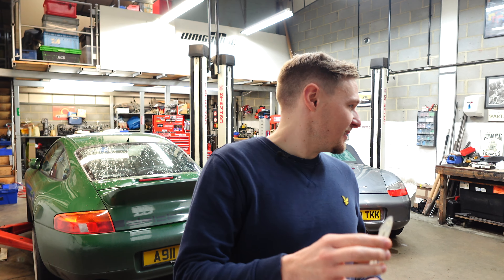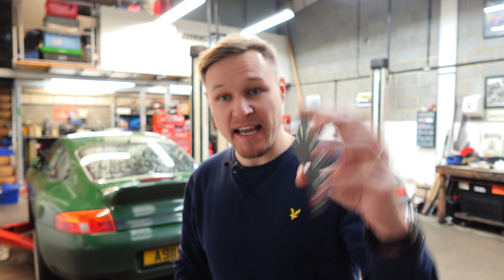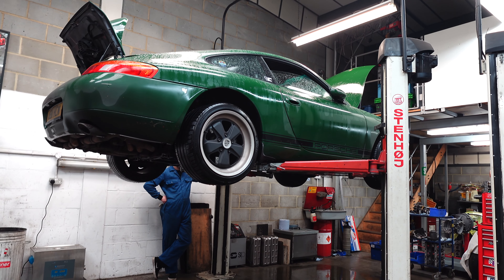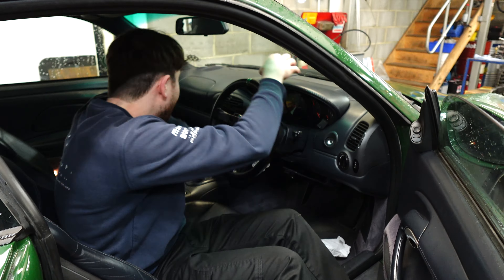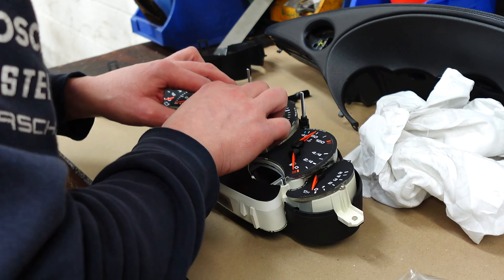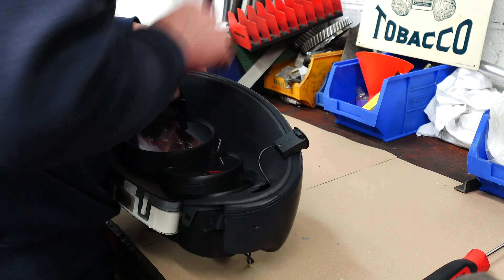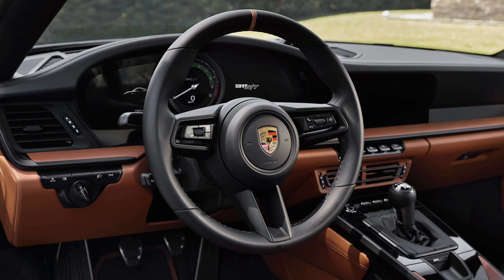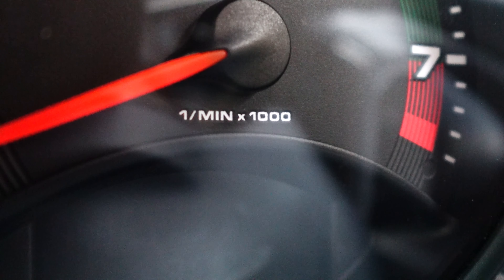Installing custom 'heritage' clocks on my Porsche 911 996.1 Carrera!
I've long wanted to upgrade the look of the gauges in my Porsche 911, so I've gone for a slick new look which gives a subtle nod to early Porsche 911s. Thanks to the team at Wrightune for fitting the tacho face, and for keeping the car on the road after 162k miles!

Shout out to James the AutoAmateur, here's his walk-through of how to fit the gauge if you wish to give it a go yourself

I got my new tacho face from @GaugeFaces on Instagram.

GET YOUR MERCH! Our 9WERKS Store has a host of exclusive products just for you and your Porsche.

GET MORE ON INSTAGRAM Follow me @9werks_lee for more bespoke Porsche content and behind-the-scenes videos.

LISTEN TO OUR PODCAST 9WERKS Radio is the Porsche podcast dedicated to the people and the stories behind the world’s finest sports cars. Available on your preferred podcast platform!

Join the Driven Not Hidden Collective and immerse yourself in a community dedicated to Porsche sports cars and the culture and history around them.   / 9werks